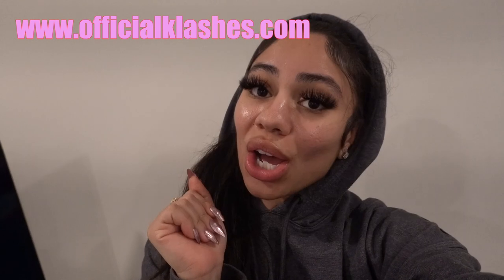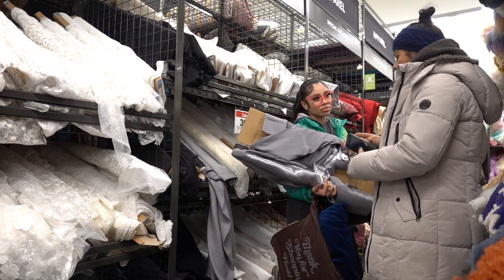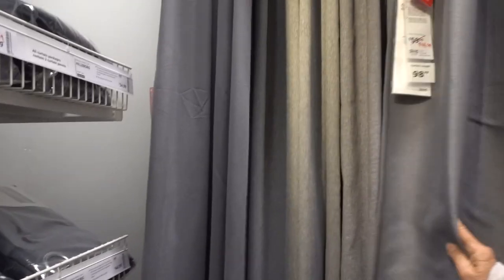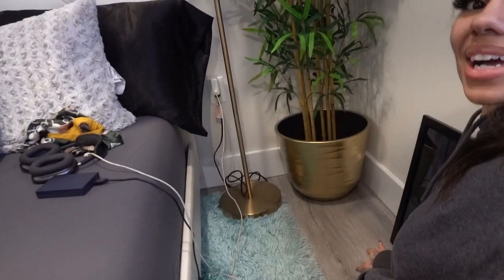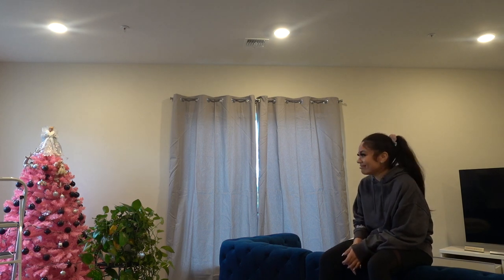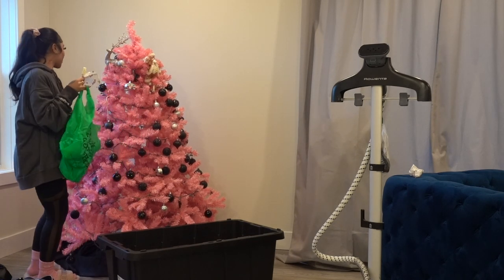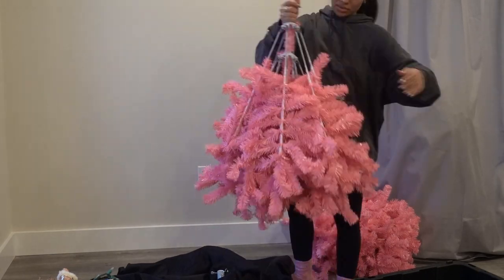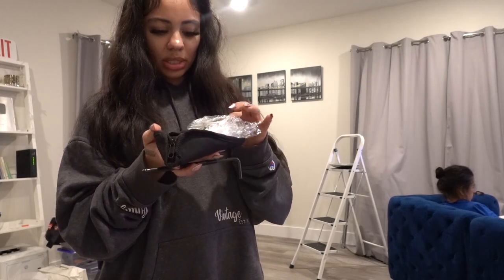VLOG: lots of DIY home projects, setting up my str!pper pole at home + shopping...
HI my loves!!! In todays chatty vlog we are doing some DIY home projects, we also set up my at home str!pper pole, buy some curtains for my living room + more home decor.

- XOXOXO